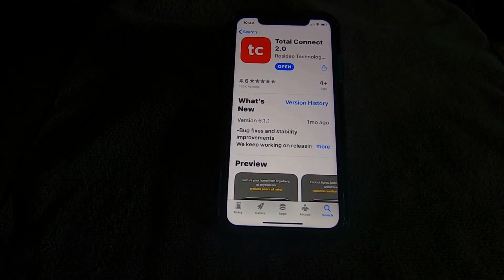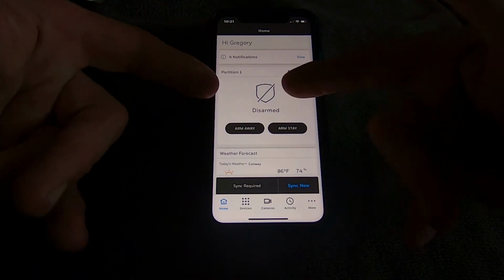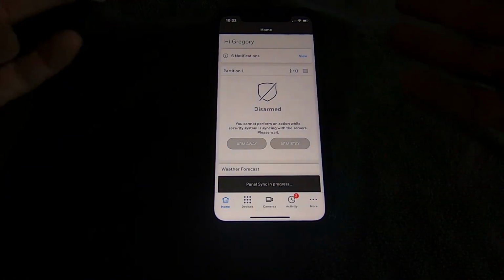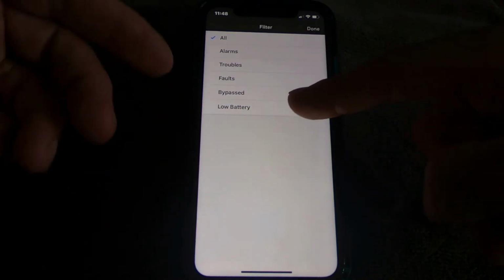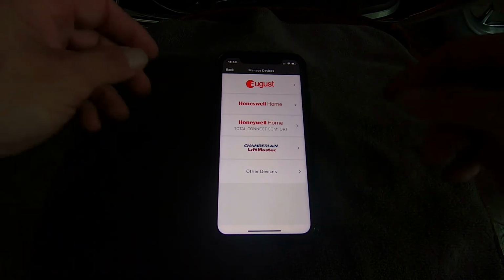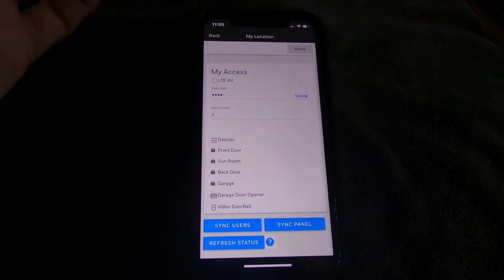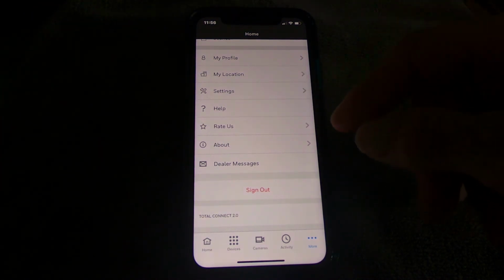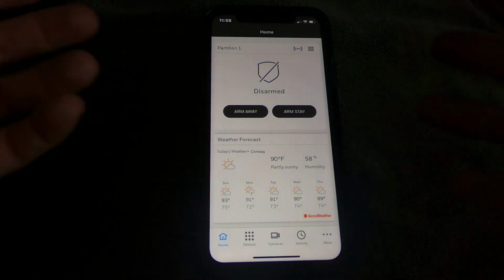Honeywell Security Total Connect 2.0 Iphone Android Mobile App Over View How To Use Simple And Easy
This video will just go over the icons on the application so you understand what each is for, other videos I will break down each one and go over the functions of that icon or feature.

With Total Connect® Remote Services you may control and connect your home or business from anywhere, anytime, on any mobile device. Control and manage your security system and smart home devices including: garage doors, thermostats, lights, locks, video doorbell and cameras, and more. View live video, talk to people at the front door, use voice control and receive instant activity alerts on your most important events.

Requirement: Compatible Honeywell Home security system with a subscription to Total Connect 2.0 Remote Services. Please contact your security professional for additional information.

Features include:

Arm or disarm the security system
Unlock or lock doors
Turn lights off or on
Open or close the garage door
Adjust thermostat temperature
View live video and recorded clips
See and talk to people at your front door
Geofencing arming reminders
Voice control options
Secure fingerprint or face ID login
Receive push notifications on events
Create and run smart scenes
Add or delete users